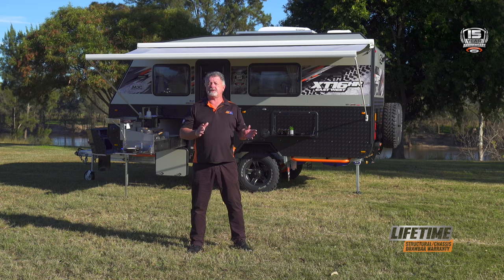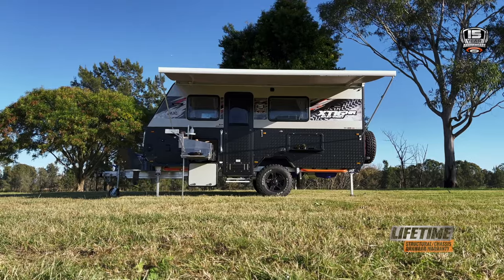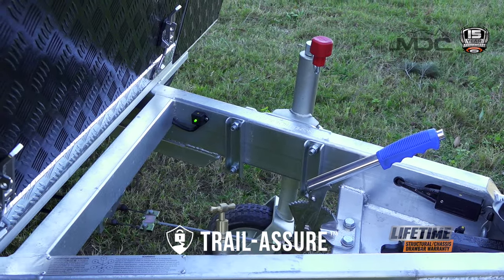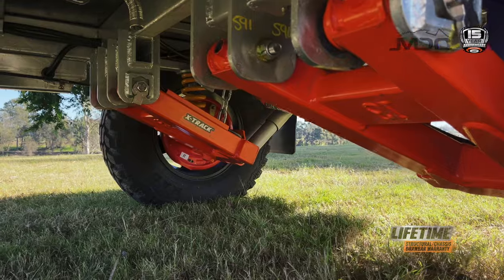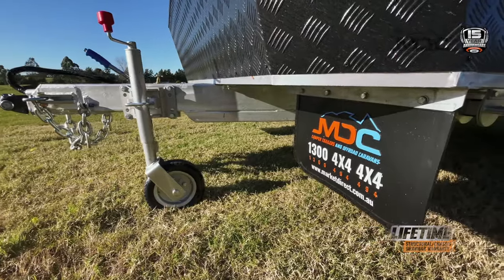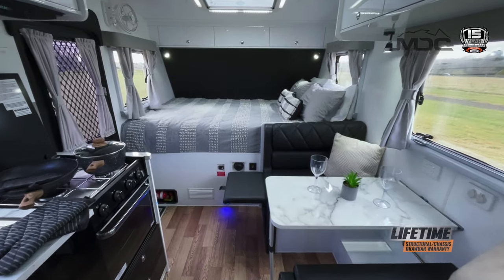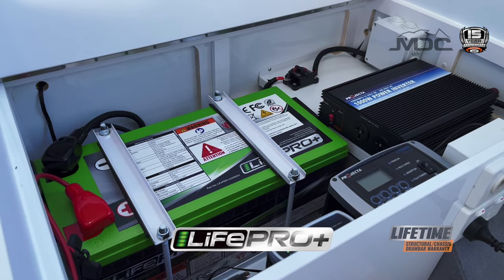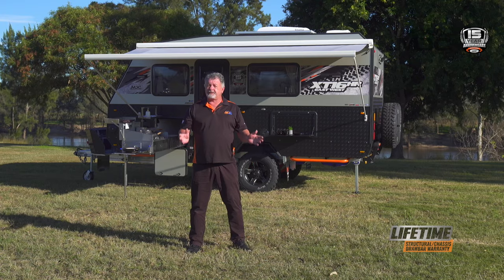Walkthrough: MDC XT16HR EAST WEST 15YR EDITION Offroad Caravan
SAFER, STRONGER, SMARTER
15Year Anniversary Edition is available NOW!!

Amazing NEW Features Included
*Valued at $9,990
✅TRAIL ASSURE STABILITY CONTROLLER
✅PROJECTA BATTERY MONITOR
✅200AH LIFEPRO+ LITHIUM BATTERY
✅REAR VIEW CAMERA
✅MDC COUPLING LOCK

 ✅ LED TV
 ✅ Diesel Heater
 ✅ Electric Awning